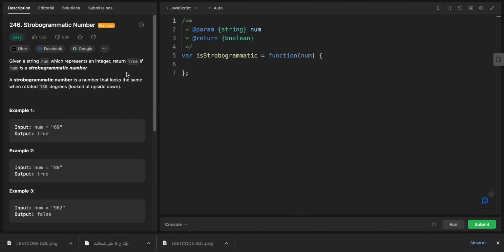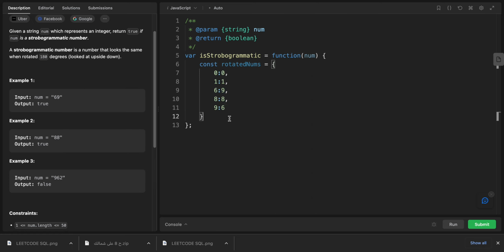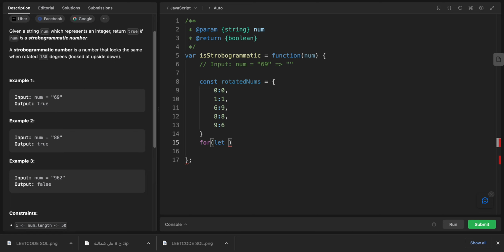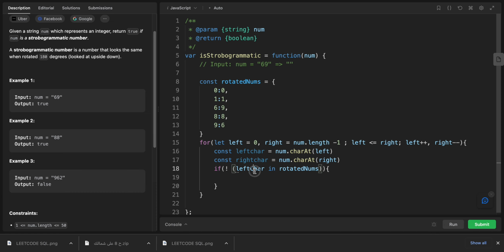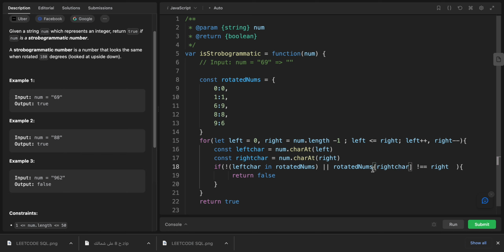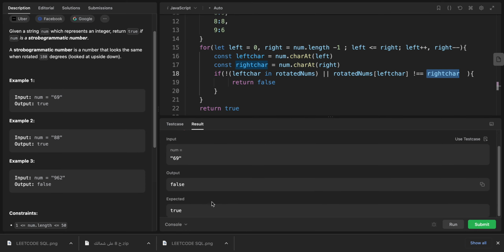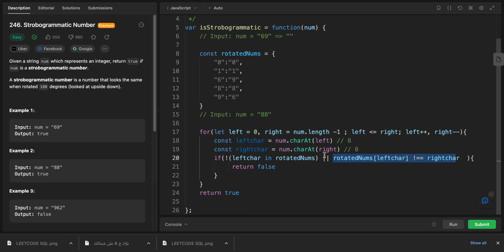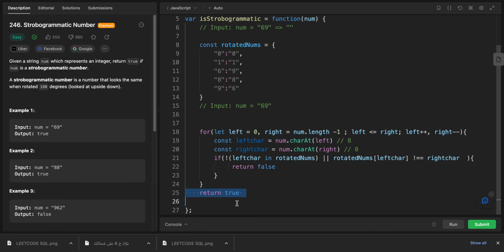Leetcode || Easy | 246. Strobogrammatic Number | Two Pointers | Time: O(N) | Javascript